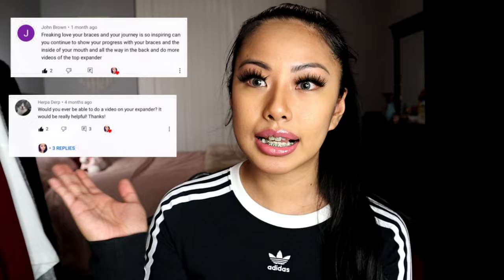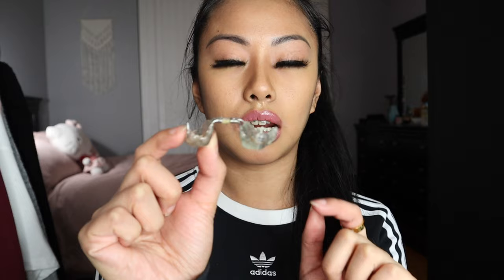Braces update | Expander appliance close up video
My Expanders detached from being cemented together with my natural teeth. I needed it in for 5 full months (coming up feb 22).

My 4 months braces update. I chose Mint green colour for this month, last month I had a more darker red.